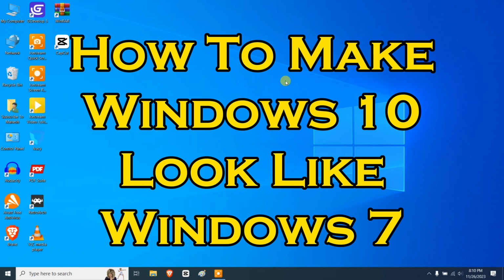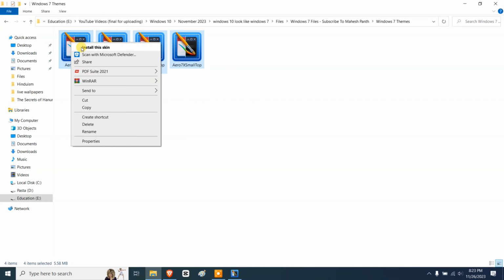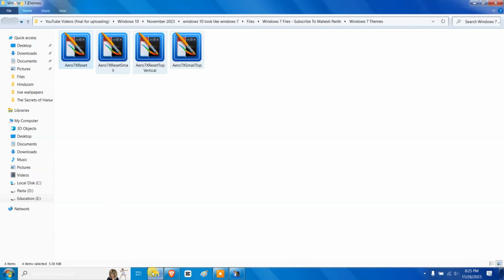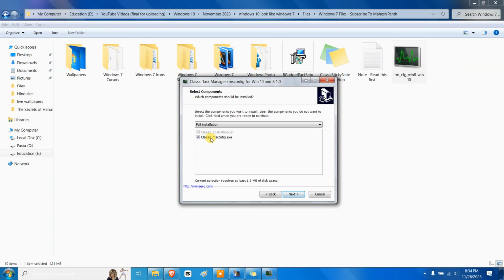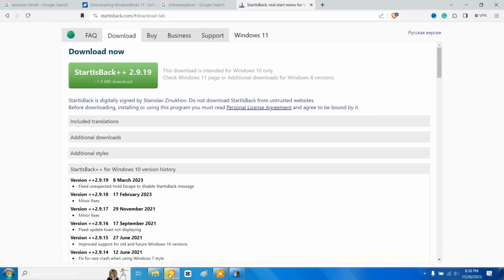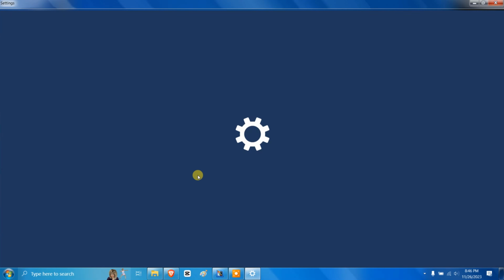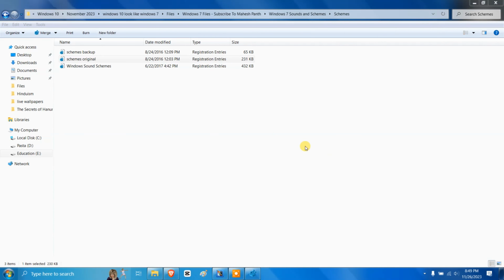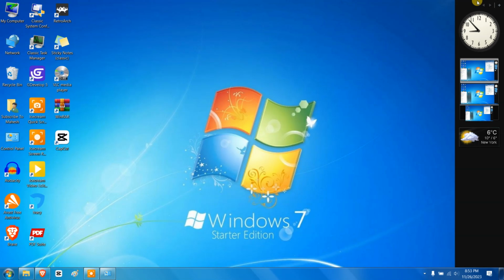How To Make Windows 10 Look Like Windows 7 Theme 2024 (Easy Way) | Bring Back Vintage Looks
A complete detailed guide on how to make Windows 10 look like Windows 7 in 20 easy steps by modifying its looks, installing vintage programs and games, and applying themes using programs such as Windows Blinds, StartIsBack, Windows 7 Games, Gadgets, and more.

In this tutorial, we will change the wallpaper, taskbar, start menu, window type, transparency settings, classic task manager, icons, and many things in Windows 10 to make it look exactly like Windows 7.

In addition, you need to remember that these changes will only apply to the looks and interface. They will not change any functionality inside Windows 10. All the features will remain the same. In other words, you can say that this is the tutorial for applying Windows 7 theme on Windows 10.

Also, I have tried using Classic Shell before recording this video, which a lot of you might be interested in. However, I found that Classic Shell does not give a complete feel to Windows 7. For example, the start menu icon looks kinda off and if we add a custom icon, it won't get centered in the correct place or look original. So, I had to exclude the classic shell from this tutorial and use alternatives instead such as Windows Blinds.

Chapters and Timestamps:
00:00 Intro
00:08 Elements To Modify
00:24 Step 1 - Download Windows Blinds
01:11 Step 2 - Install Windows Blinds
01:47 Step 3 - Activate Windows Blinds
02:26 Step 4 - Download Theme Files
02:44 Step 5 - Install Windows 7 Theme
03:14 Step 6 - Apply Windows 7 Theme
04:01 Step 7 - Apply Old Windows 7 Explorer Style
06:00 Step 8 - Setup Windows Photo Viewer
07:10 Step 9 - Apply Windows 7 Wallpaper
07:24 Step 10 - Setup Gadgets for Windows 7
08:20 Step 11 - Setup Classic Sticky Notes
09:23 Step 12 - Setup Classic Task Manager
10:16 Step 13 - Install Windows 7 Games
12:00 Step 14 - Setup StartIsBack Program
13:20 Step 15 - Apply Windows 7 Start Menu in Windows 10
14:04 Step 16 - Applying Windows 7 Cursors
15:10 Step 17 - Set Transparency Settings
15:36 Step 18 - Modify Icons
18:25 Step 19 - Apply Windows 7 Sound Effects
21:54 Step 20 - Hide Taskbar Elements
22:22 Final Words

Here are the resources you need to download to proceed with the tutorial:

1. WinRar (To Extract the Zip Files)

To achieve all of this with a single program is not possible. I have collected a lot of Windows 7 themes, cursors, sound effects, and other programs in a single file that you can download

Don't worry. These files are original and have been scanned by an antivirus program. So, they are safe to download. Moreover, you can also use them in Windows 11 to get the classic version of the operating system back.

For more Windows 10 tips and tricks like this one, check out this playlist